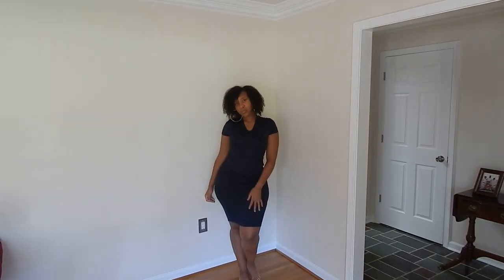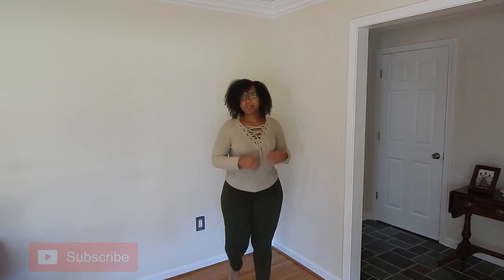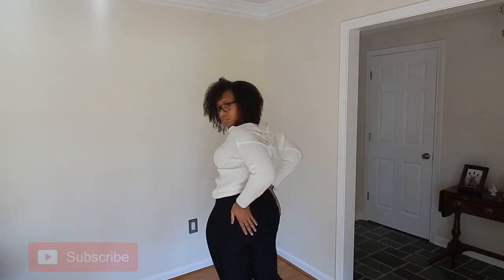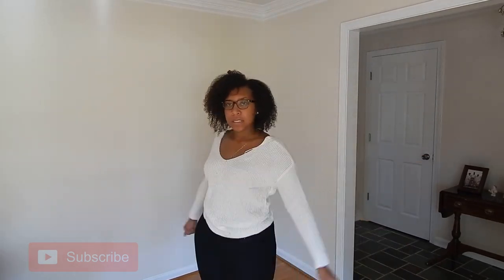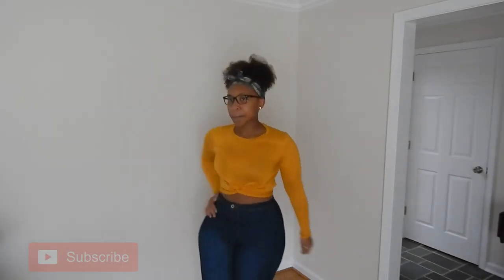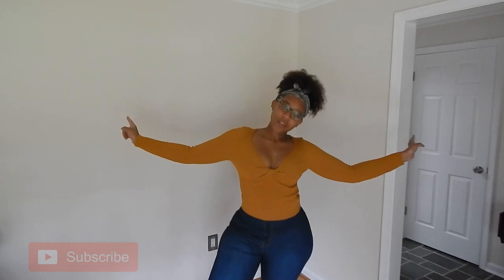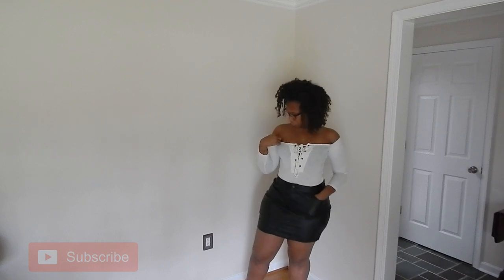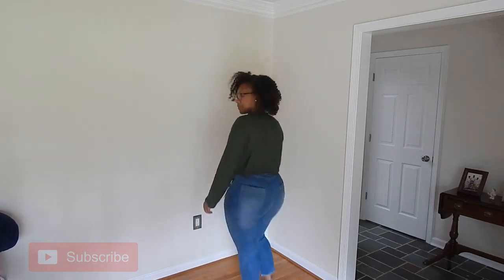Curvy Girl Fall Try-On | Fashion Nova & Babes & Felines Jeans That Fit!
Hey guys thanks for tuning into my fall curvy girl friendly try-on.